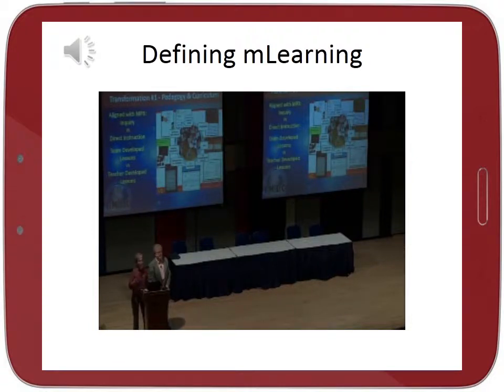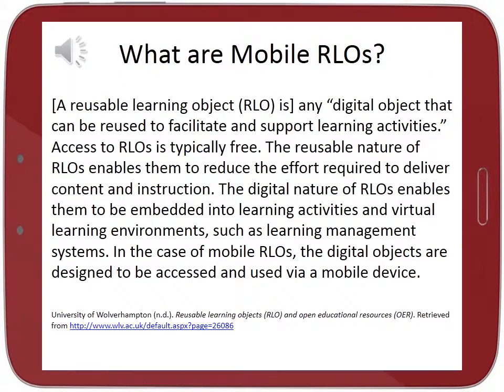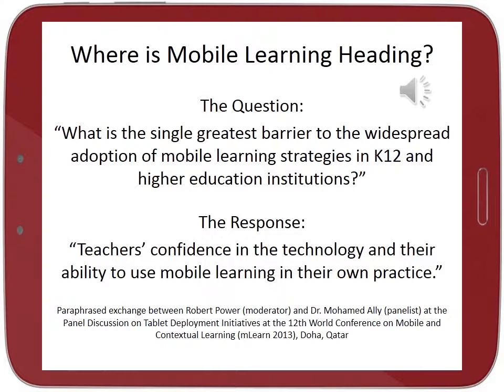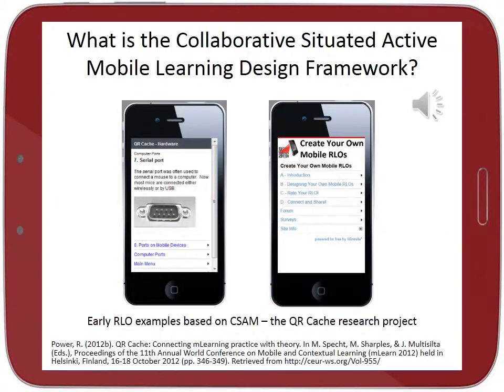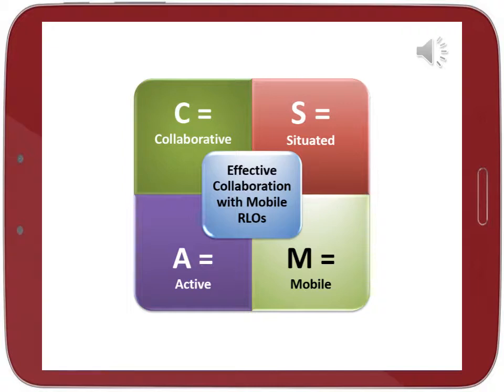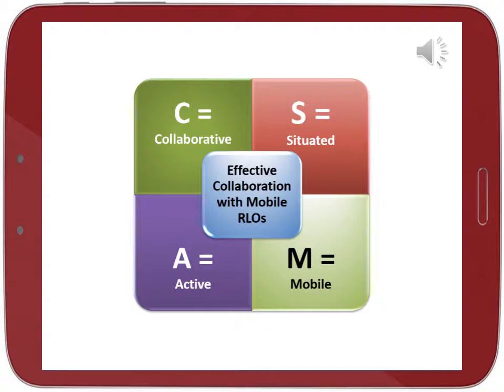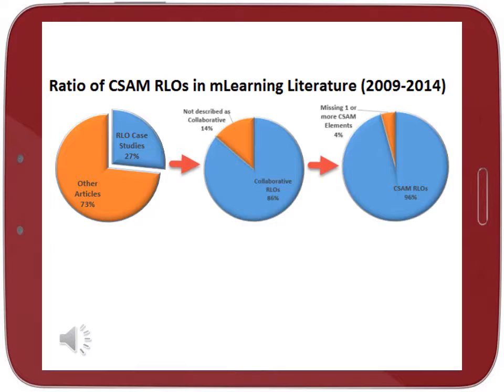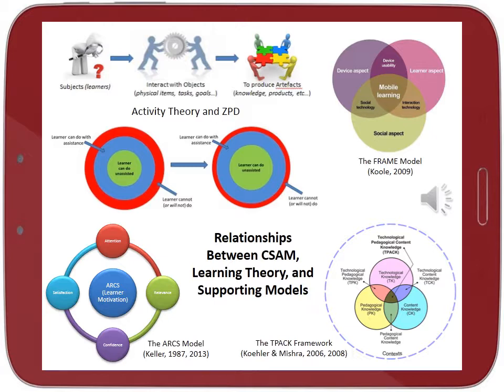Framing Instructional Design for Collaborative RLOs with the CSAM Framework Rob Power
My presentation for the Advanced Distributed Learning Group's 2014 Interagency Mobile Learning Webinar Series (May 22, 2014).